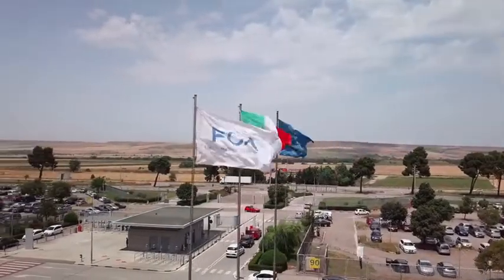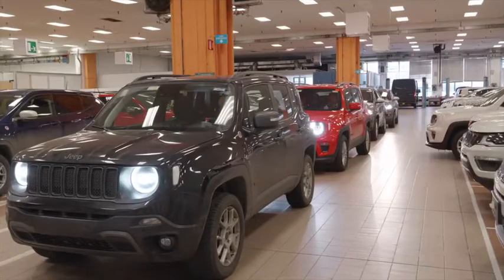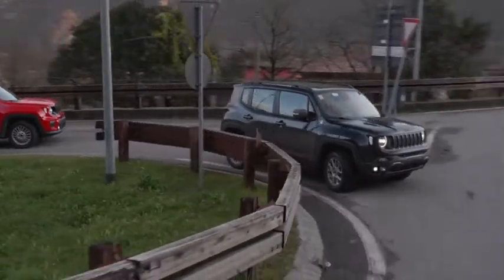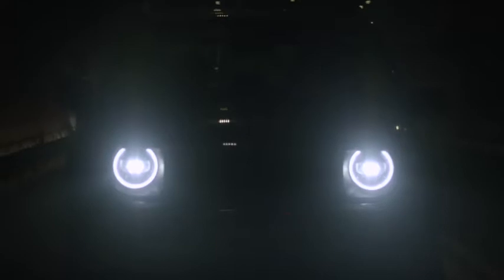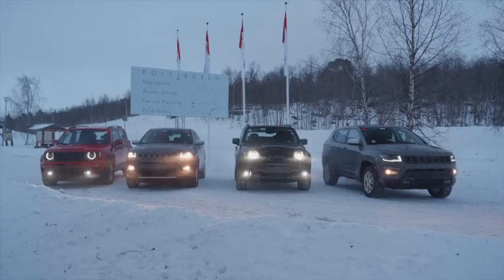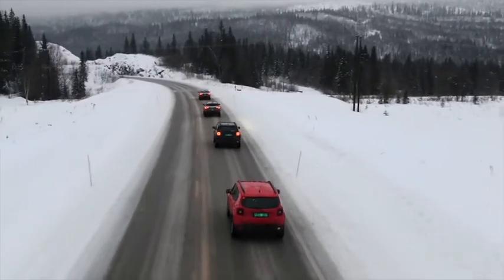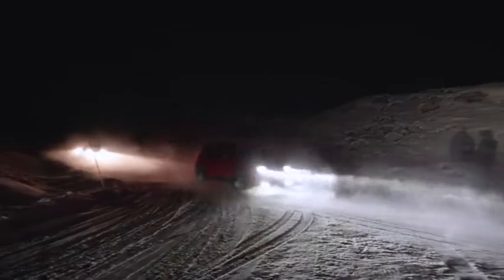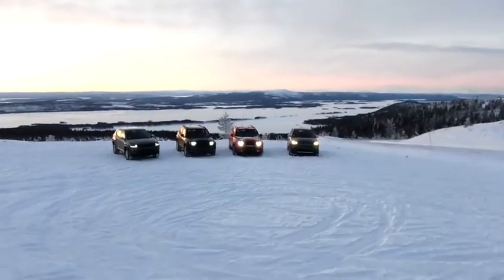Jeep Renegade & Jeep Compass 4xe Arjeplog, le test